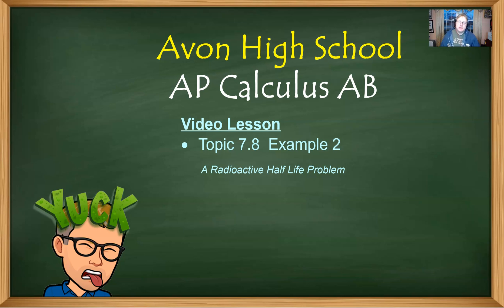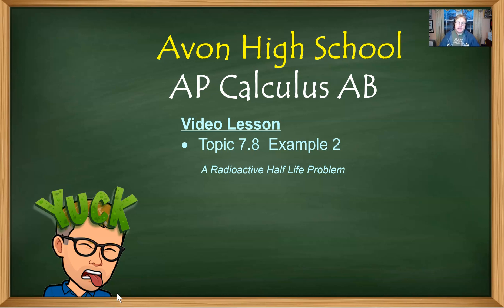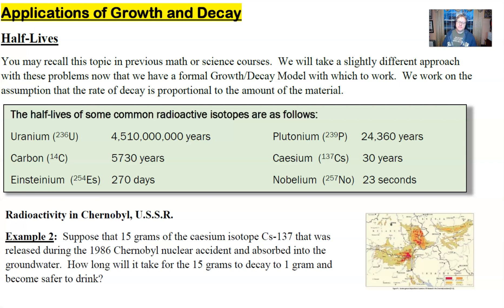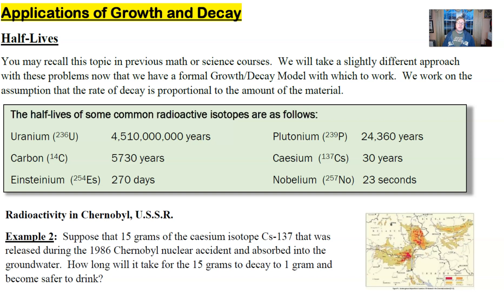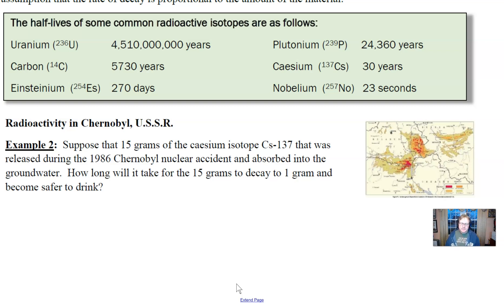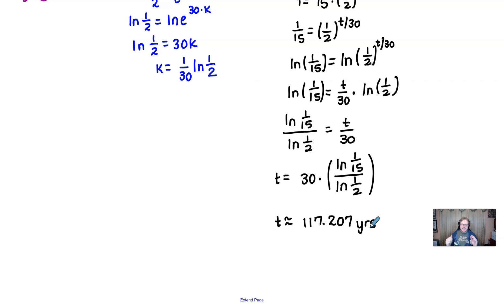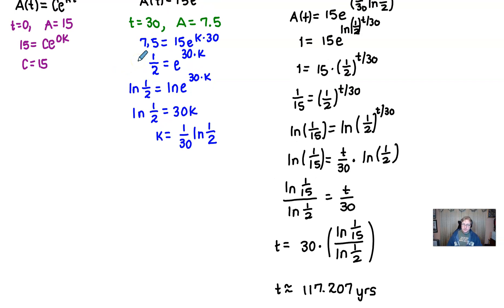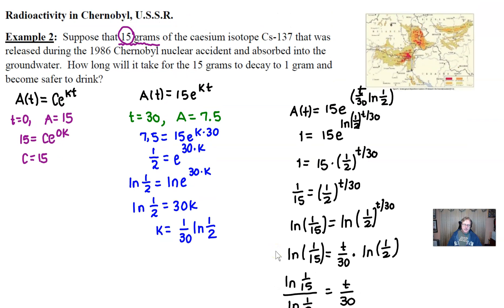Avon High School - AP Calculus AB - Topic 7.8 - Example 2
RADIOACTIVE DECAY - HALF-LIFE PROBLEM.  In this video, I will demonstrate how you can use the basic exponential growth/decay model Y=Ce^(KT) to solve problems involving radioactive decay.  Athough these problems do not typically appear on the AP Calculus Exam, their structure are quite relevant to general problem that are encountered.